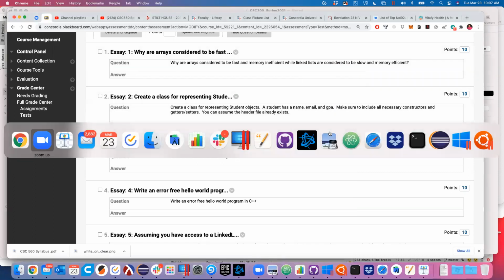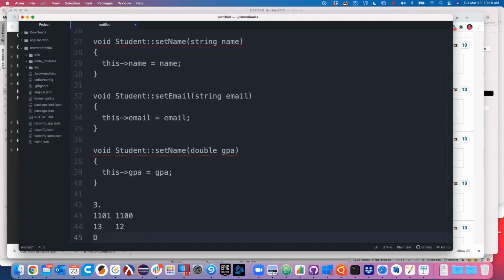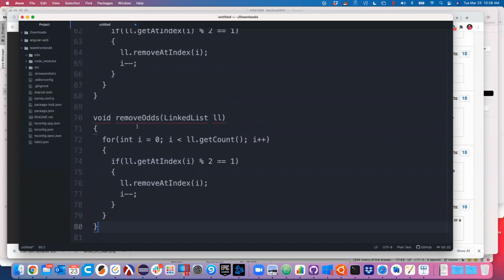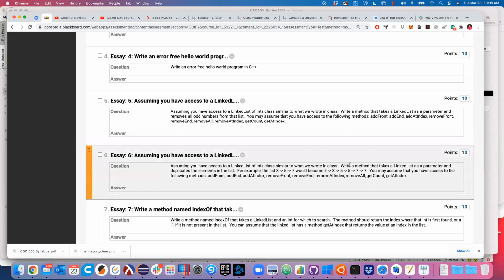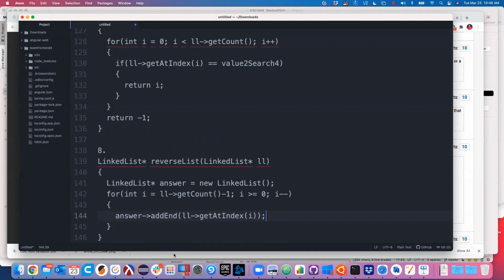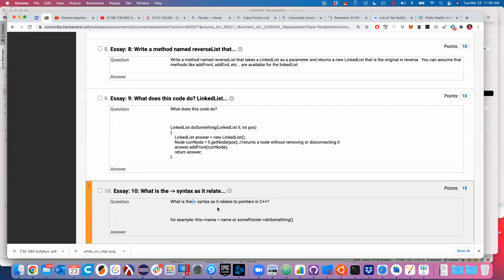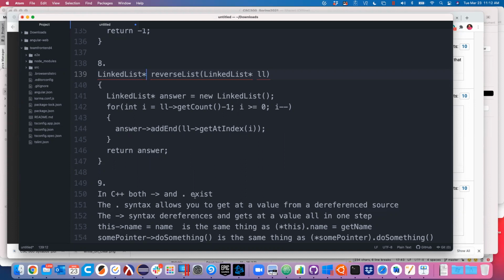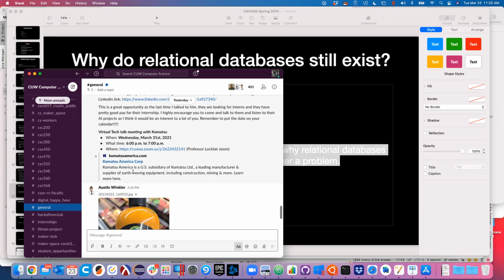CSC300 3/23/21 Midterm Exam Answers